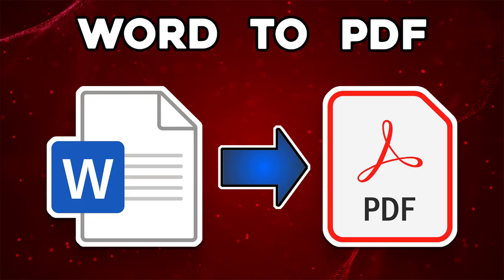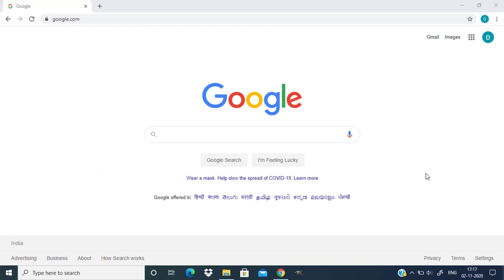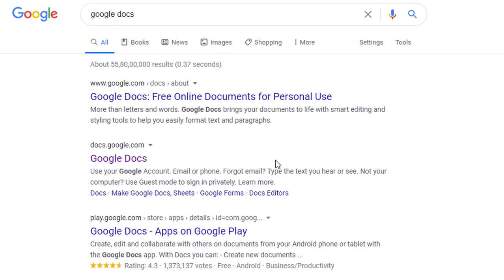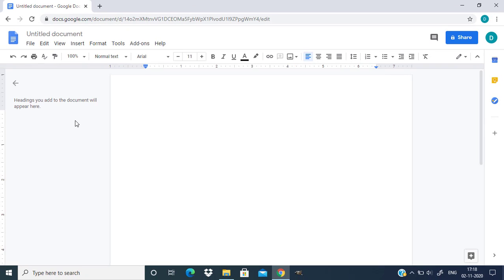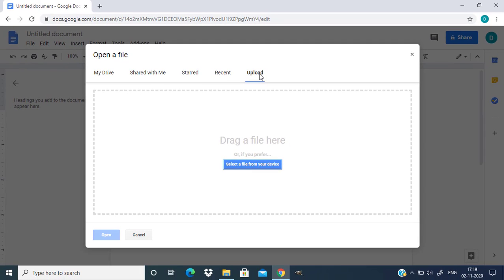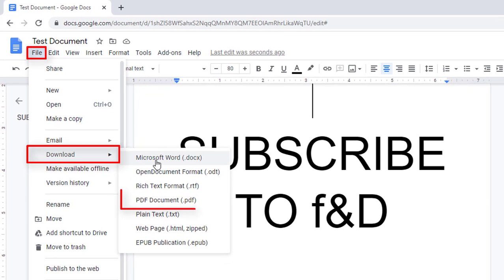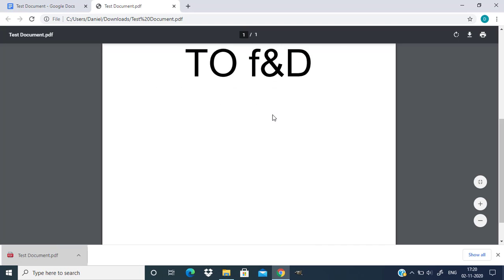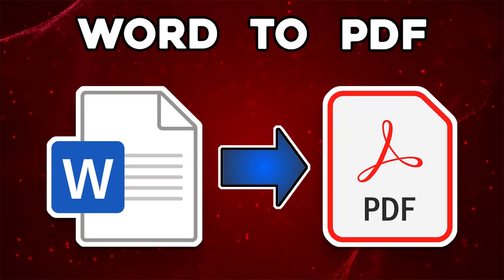Convert Word to PDF | Google Docs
Hi Everyone, In this video I'm going to show you How to convert Word Document to PDF for Free using Google Docs. This method is one of the easiest and simplest method to convert docx file to pdf. This method requires active internet connection and google account

Steps:
1. Open your browser and go to google and type in google docs.
3. Then click on the blank document to create a new blank document
4. After the blank document opens go to file and open
5. Then upload your word (.docx) file
6. Then make change in the document if you need to
7. Then go to file - download and download as .pdf

That's it.